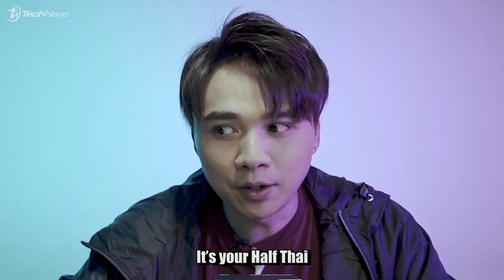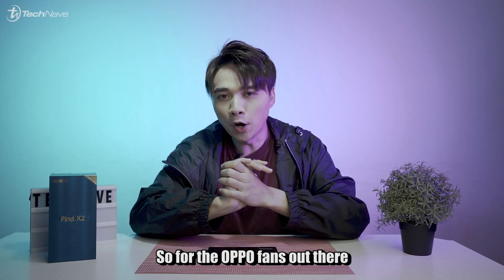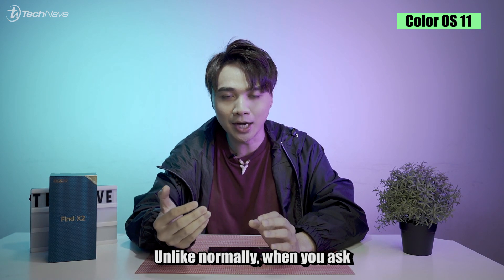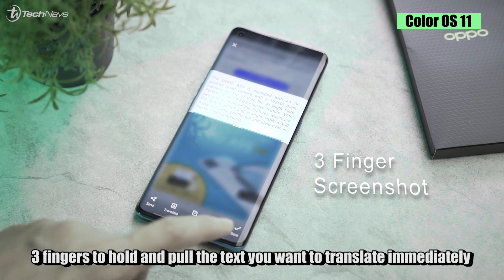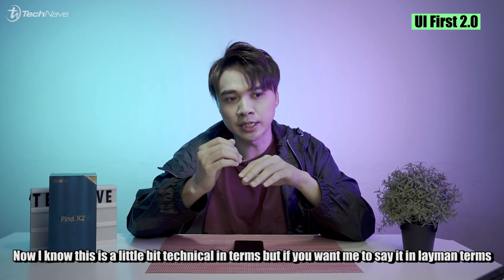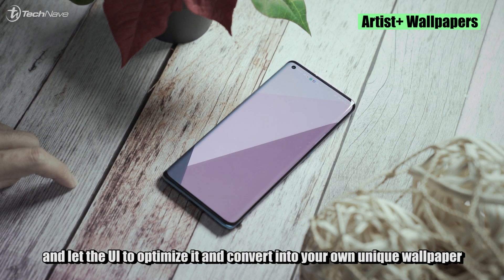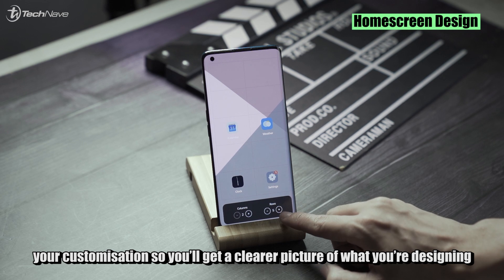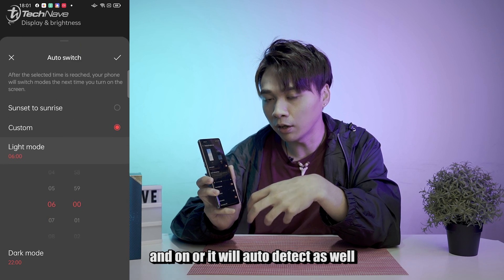OPPO ColorOS 11 based on Android 11 full review!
OPPO just released its huge Android 11 update to ColorOS which jumps straight from ColorOS 7.2 to ColorOS 11 with tones of new features of its own!

Also, take a closer look at how the latest Android 11 updates as well!

Here are the timestamps for the explanation of the specific features :

0:00 - Introduction
1:20 - OPPO ColorOS 11
2:30 - Android 11 features
3:29 - UI First 2.0
4:08 - Personalisation Feature
4:26 - Artist+ Wallpapers
4:46 - Always-On Display
5:11 - OPPO Sans
5:23 - Homescreen Design
5:43 - Dark Mode
6:58 - OPPO Relax 2.0
8:14 - OPPO Game Space
8:52 - Flex Drop Feature
9:07 -  Battery Guard
9:56 - Conclusion